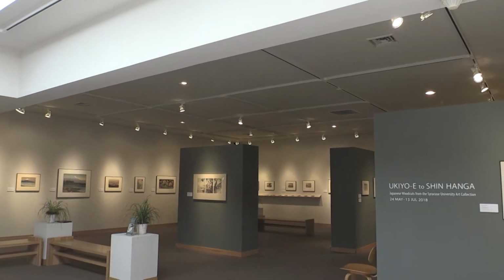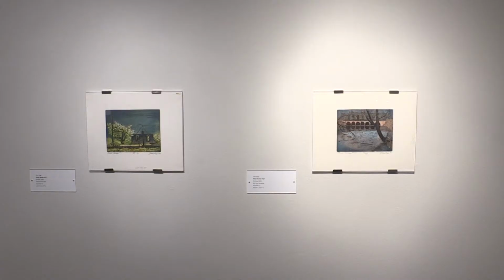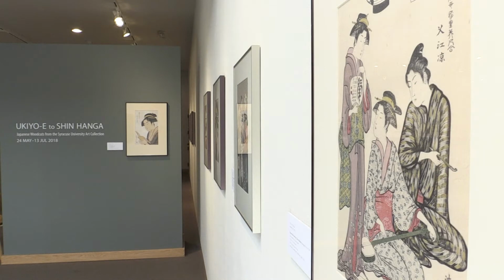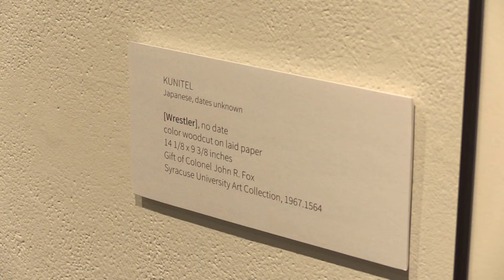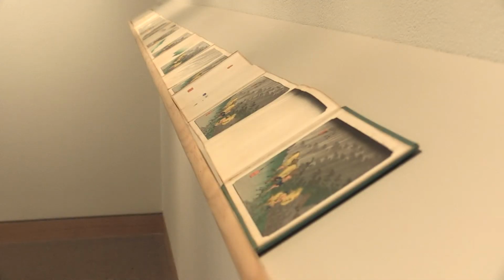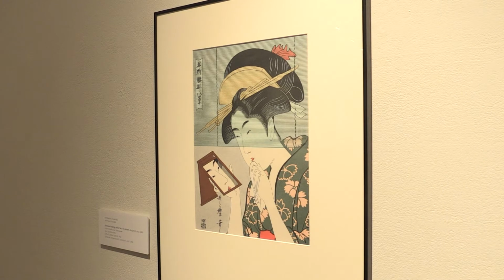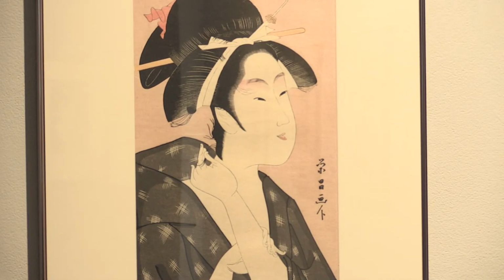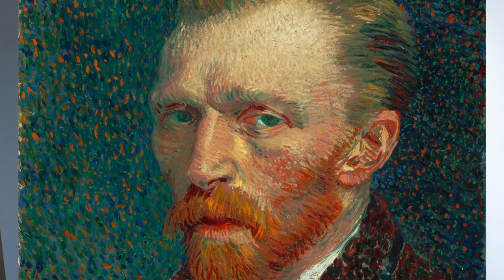Japanese Woodcuts at The Hearst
Arts Overlook follows the cultural happenings in and around the Cedar Valley. Arts Overlook is produced by the City of Cedar Falls Cable Television Division in the beautiful town of Cedar Falls, Iowa.